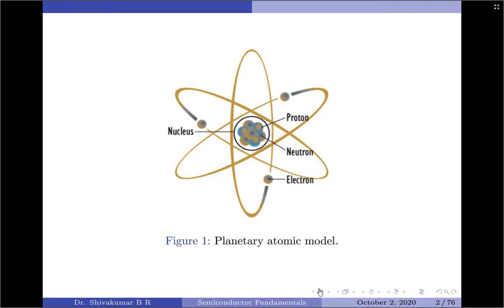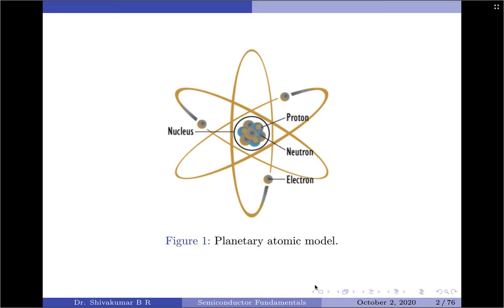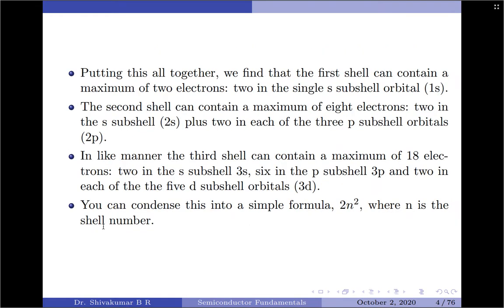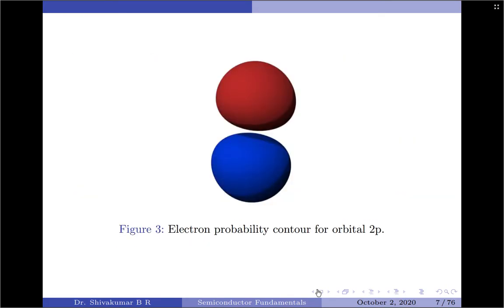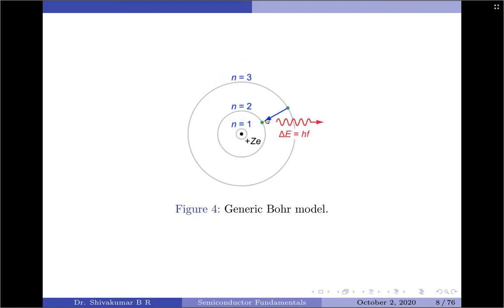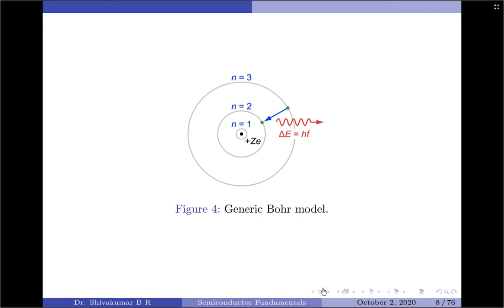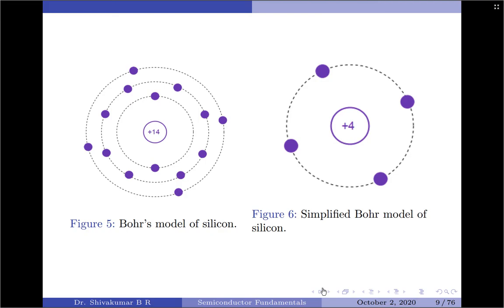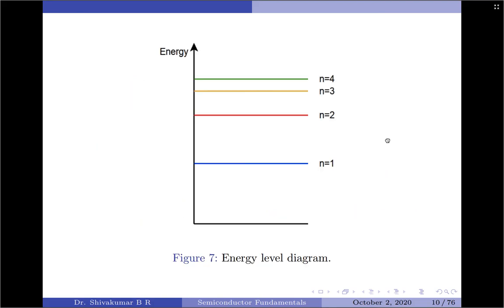Fundamentals of Semiconductors: Part-1: Atomic Structure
The content for making this video is borrowed from the textbook "Semiconductor Devices: Theory and Application" by James M Fiore.